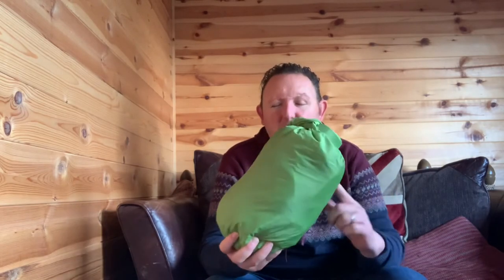Rip storm lite shirt from Ridgeline clothing￼￼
Ridgeline clothing are a British and New Zealand company producing Excellent outdoor clothing￼.
This is a short video discussing one item in particular the rip storm￼ lite Shirt￼.

The shirt is designed to be worn on the skin or as close as possible keeping you extremely warm then if needed other items can be worn on top￼. I’ve been wearing the shirt for four weeks now waiting for the colder temperatures to kick in and I’m extremely happy￼. ￼